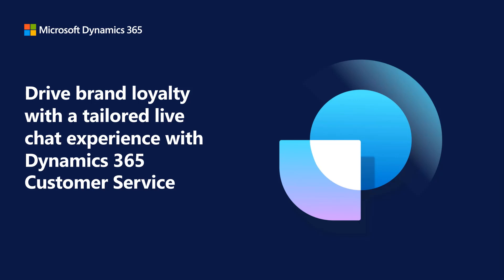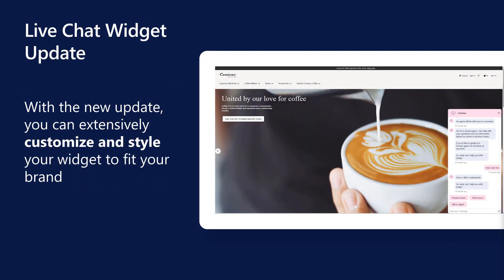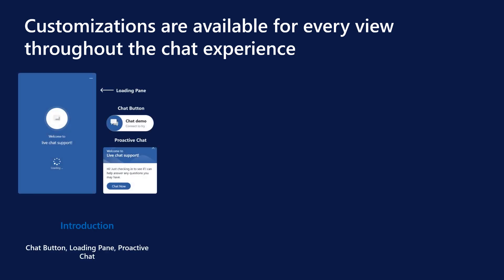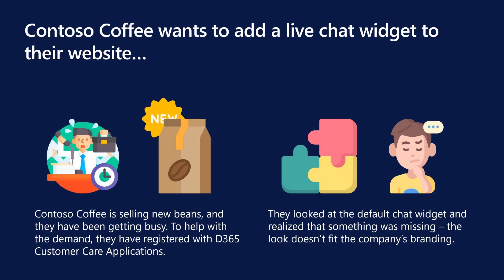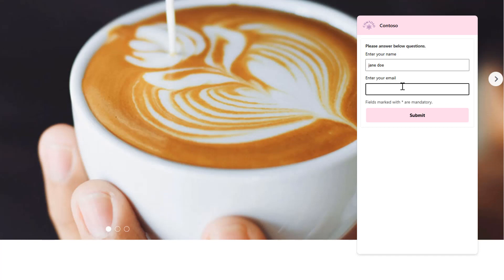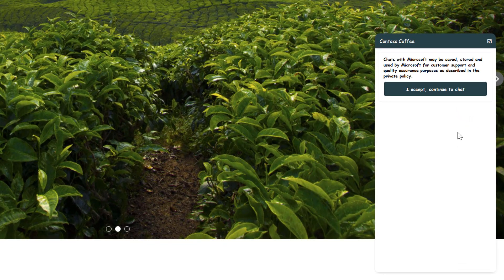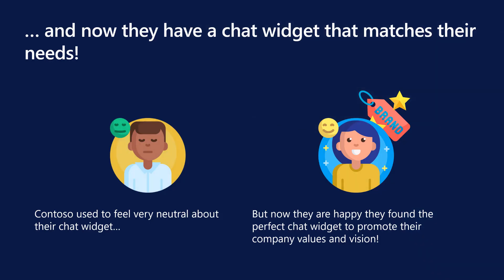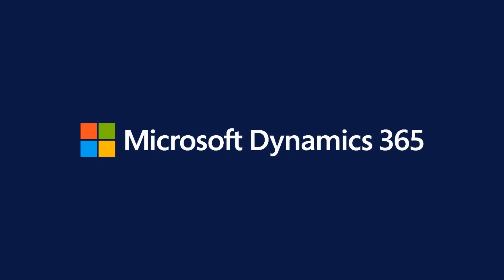Introduction to live chat widget customization in Dynamics 365 Customer Service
Microsoft provides an option to create a custom live chat widget that you can attach to your Dynamics 365 Customer Service account. Each component of the custom live chat widget can be customized for both functionality and user interface.